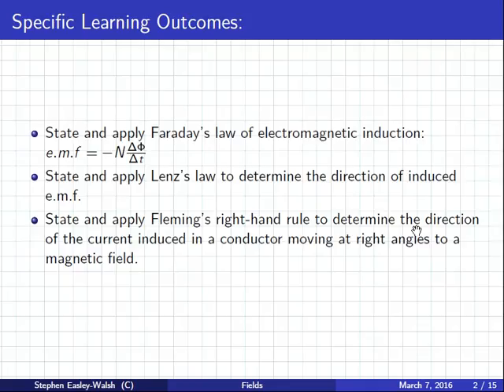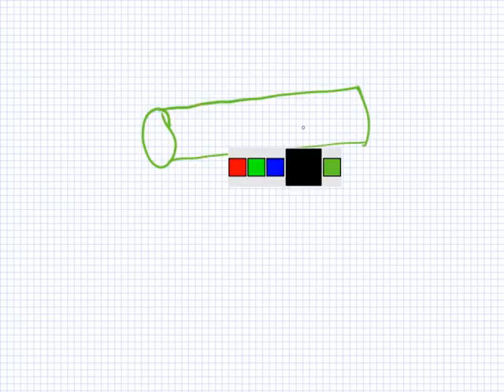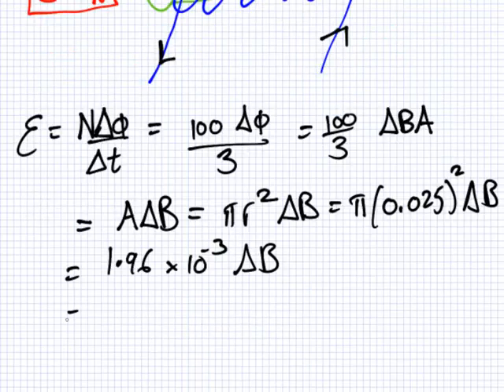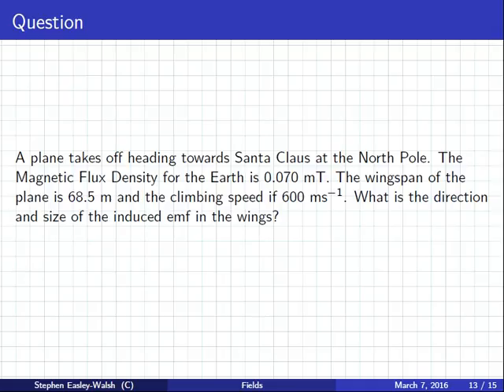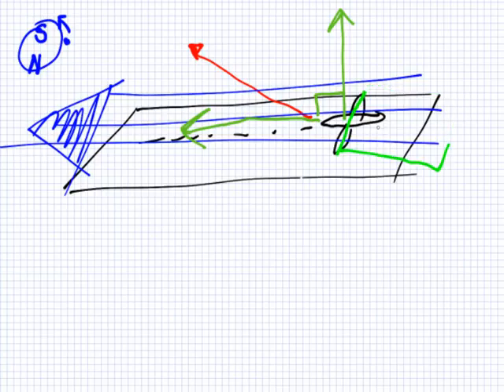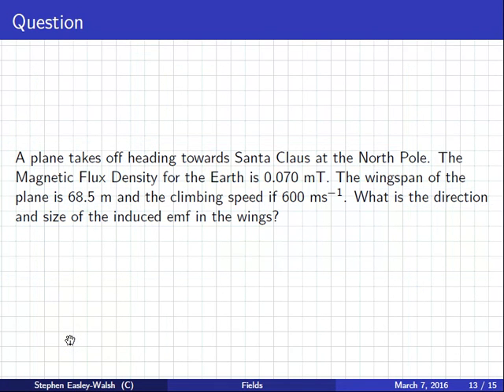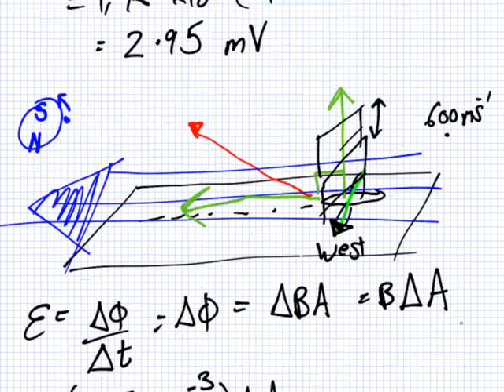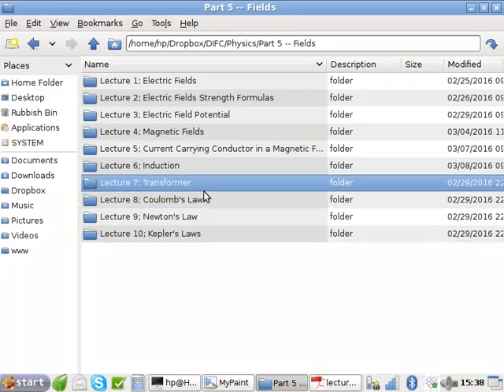Physics | Lecture | Fields | Induction Part Two | NCUK